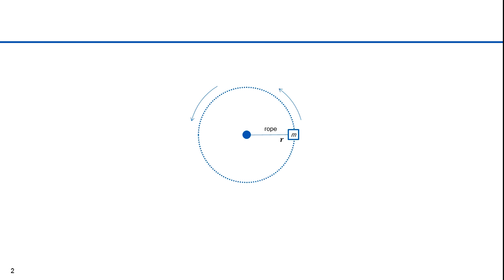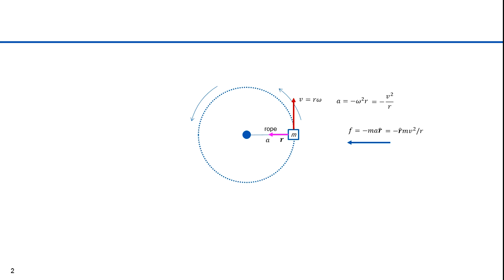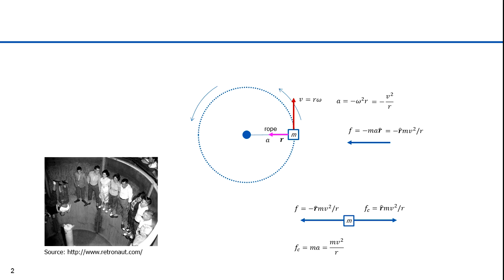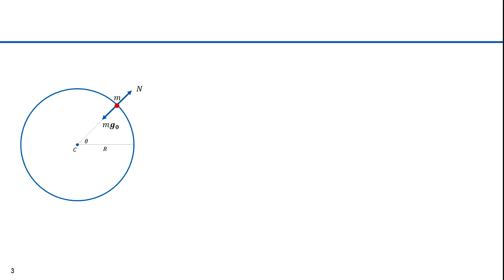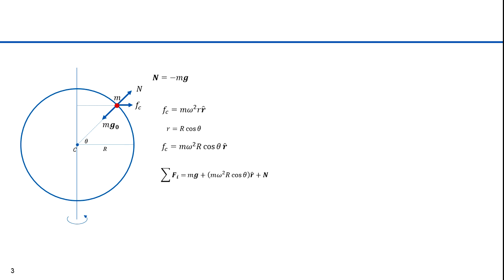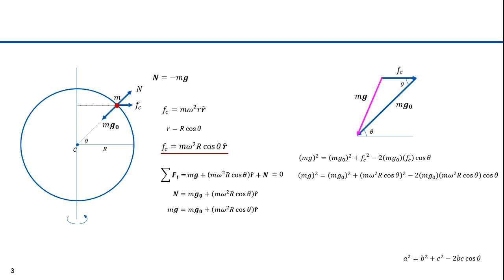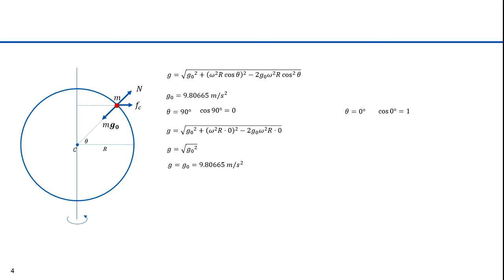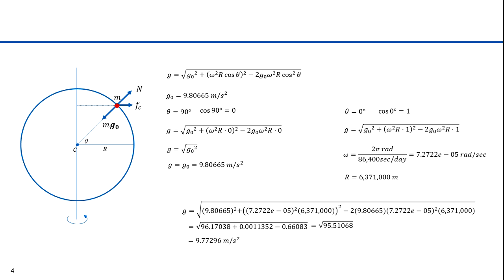Orbital Dynamics Part 43 -- Rotating Reference Frames